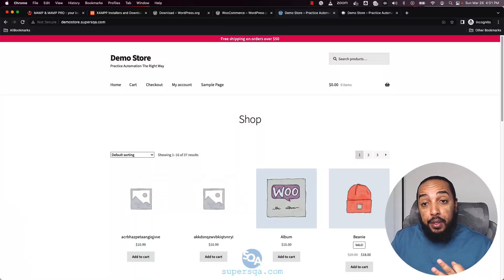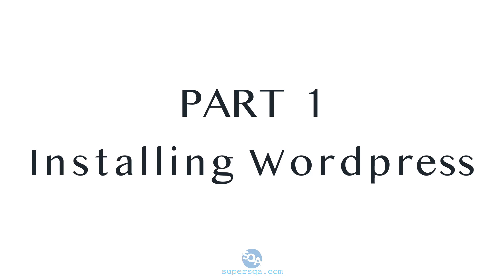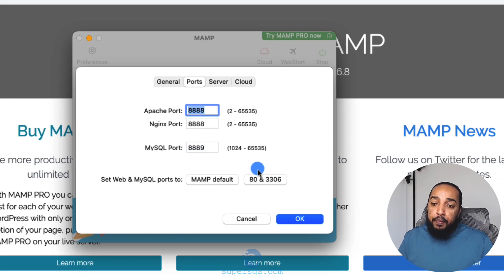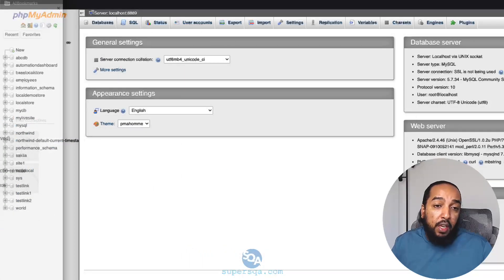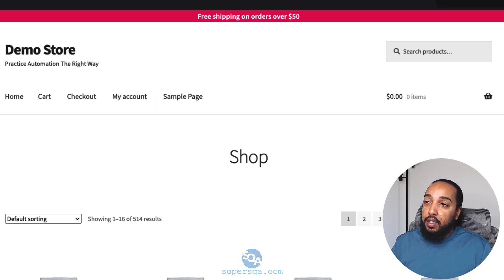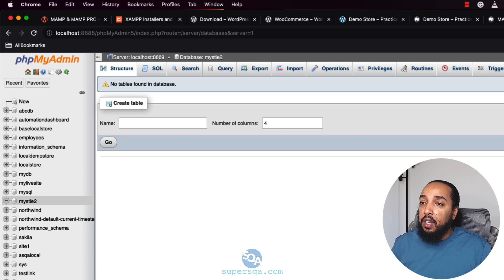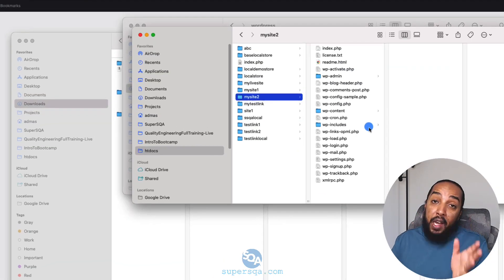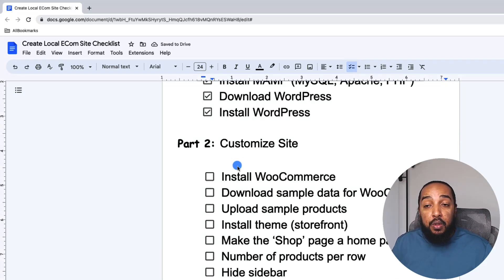Create Real E-Commerce Site for QA Testing: Installing WordPress - (Part 1 of 3)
Create a local WordPress e-commerce site to enhance your backend and frontend testing skills, equipping you for real-world QA Automation challenges.

🚀 In this first part of my 3-part QA tutorial series, I’ll guide you step by step through setting up a fully functional WordPress e-commerce site on your local machine — perfect for practicing QA testing skills on both the frontend and backend.

We’ll use 🖥️ MAMP (which bundles Apache, MySQL, and PHP) to create a development environment that works on both Mac and Windows. Then, we’ll install WordPress and configure it properly, while addressing common pitfalls many beginners face.

By the end of this tutorial, you’ll have a local WordPress site running smoothly, giving you a realistic, hands-on playground to test, debug, and experiment — just like in a real-world QA job.

✅ What you’ll learn:
- How to install and configure MAMP on Mac and Windows
- How to install WordPress and set up your database
- Why setting up a local test site is crucial for QA practice

This is ideal for aspiring QA engineers, software testers, and anyone looking to improve their technical testing skills with real-world examples.